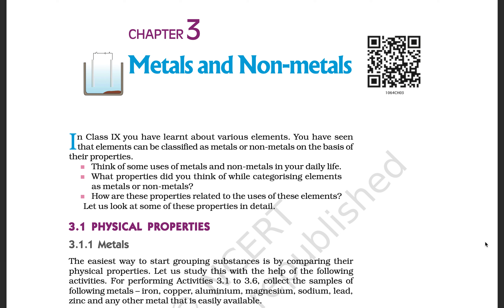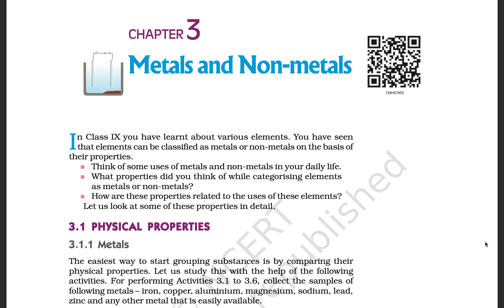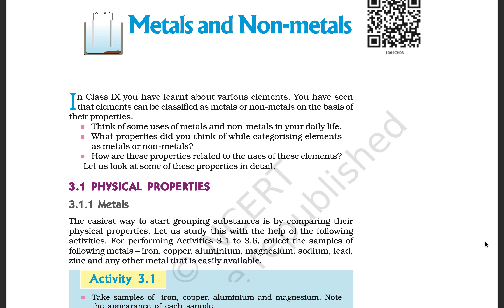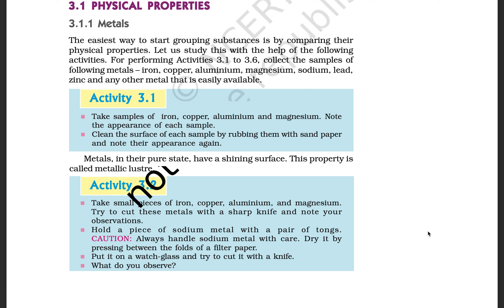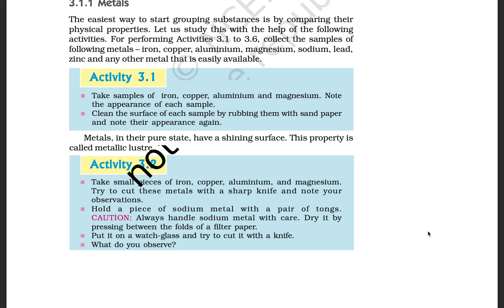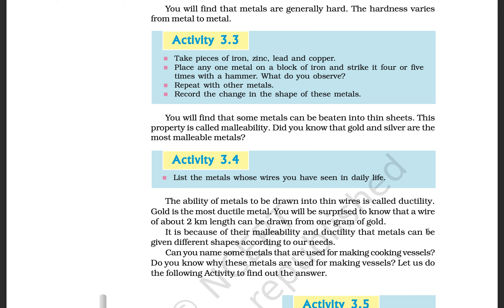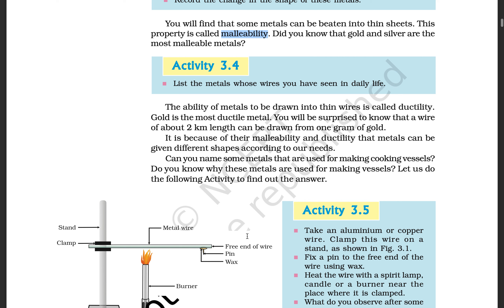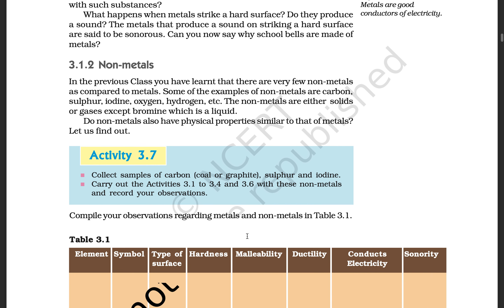Metals and Non-metals | Class 10th Science Chapter 3 | Part - 1 | NCERT | Hindi | UPSC | CBSE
Title: Exploring the World of Metals and Non-metals | Class 10 Science Chapter 3

Description:
🔍 Dive into the fascinating realm of Metals and Non-metals with our latest educational video for Class 10 Science! 🧪✨ In this chapter, we unravel the secrets of the periodic table and understand the unique properties that distinguish metals from non-metals.

🔬 Key Topics Covered:
1. **Introduction to Metals and Non-metals:** Learn about the fundamental classification of elements and discover why some elements are shiny, conductive, and malleable, while others are not.
2. **Properties of Metals:** Explore the incredible characteristics of metals, such as conductivity, malleability, and ductility. Witness the magic of metals in action through real-life examples.
3. **Properties of Non-metals:** Delve into the contrasting features of non-metals, including their lack of conductivity, brittleness, and varied physical states. Understand their significance in our daily lives.
4. **Metalloids:** Uncover the bridge between metals and non-metals – the metalloids. Explore their intermediate properties and applications in modern technology.

🎓 **Perfect for Class 10 Science Students:**
Whether you're a student gearing up for exams or a curious mind seeking to expand your knowledge, this video is tailored to meet the academic needs of Class 10 Science students. Our clear explanations and engaging visuals will make learning about Metals and Non-metals a breeze!

📚 **Additional Resources:**
Looking for extra study material? Check out our companion blog post [link] for detailed notes, diagrams, and practice questions related to Chapter 3.

Don't miss out on future chapters and exciting science experiments that will make your learning experience even more enriching!